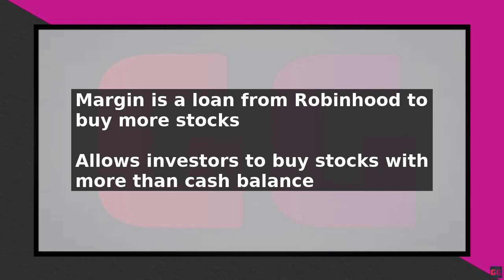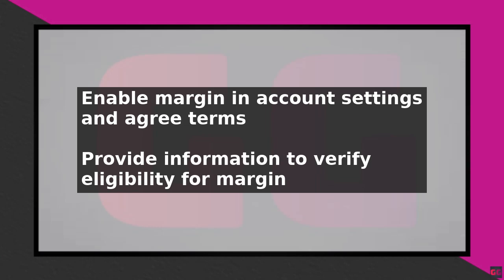How To Buy With Margin Robinhood (2025)